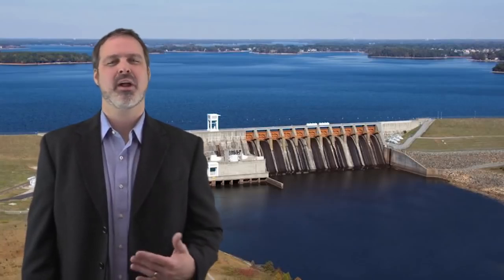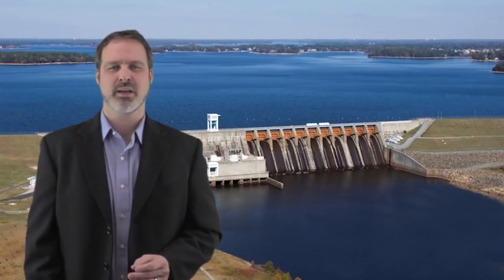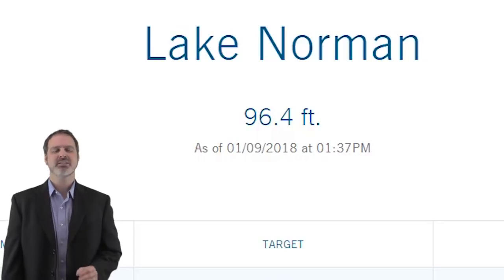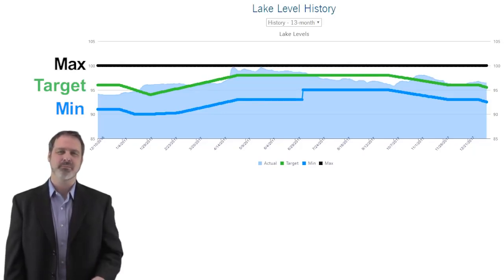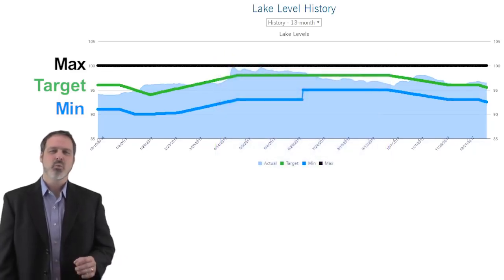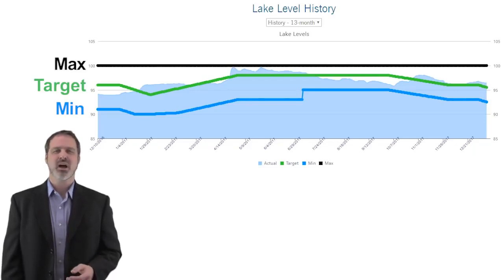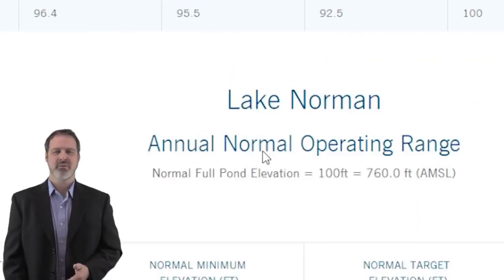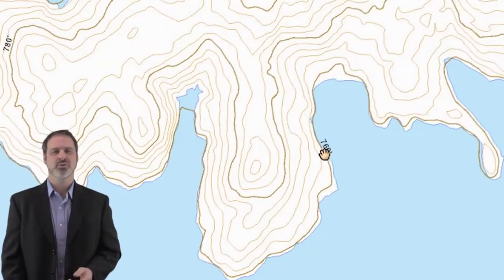Lake Norman Lake Levels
Lake Norman lake levels are managed by Duke Energy under a seasonal operating plan. Unlike many lakes, Lake Norman operates within defined target, minimum, and full-pond reference levels, which directly affect dock performance, shoreline usability, and waterfront property decisions.

This video explains the lake-level system itself, including:
• Who controls Lake Norman water levels
• What “target,” “minimum,” and “full pond” actually mean
• Why buyers see references to 100 ft and the 760 shoreline elevation
• How seasonal levels should be evaluated when assessing docks and shoreline access

This is the foundational explanation of how Lake Norman lake levels work. Buyer checklists, pricing guidance, and applied due-diligence build on this system understanding.

Chip Free
Lake Norman Real Estate Agent • Waterfront Specialist

📍 Cornelius, NC